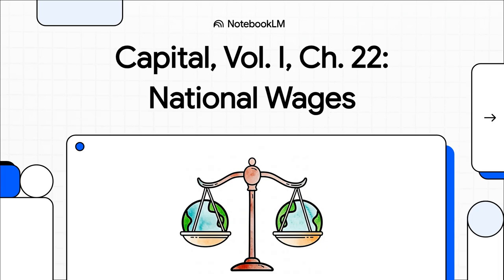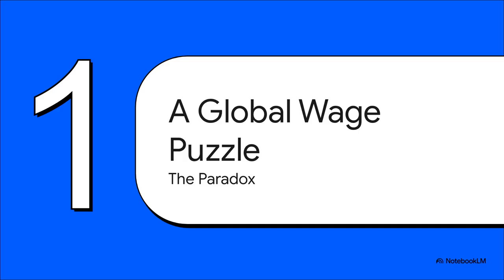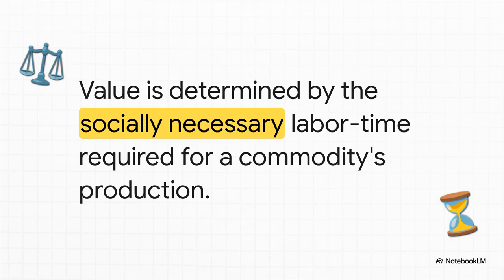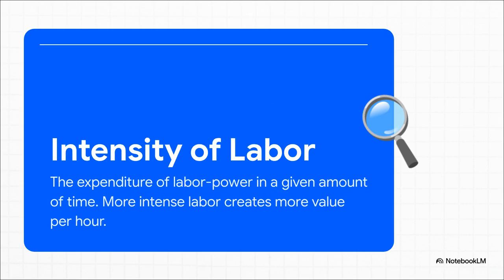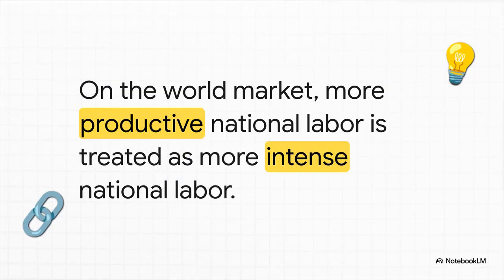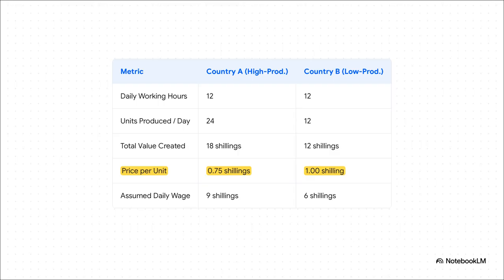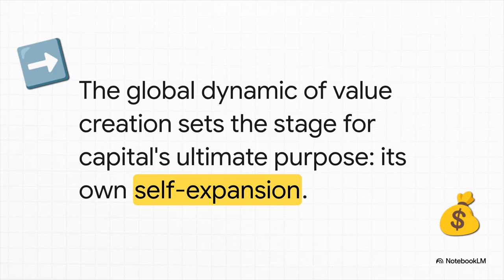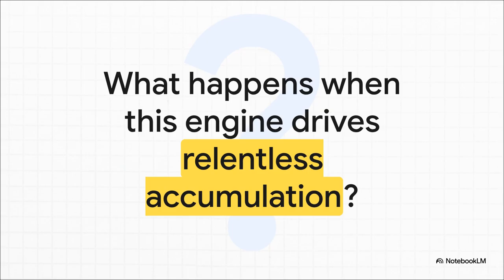022 Decoding Karl Marx Capital | Vol 1 | Part 6 | Chapter 22 | National Differences of Wages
Chapter Summary

This chapter extends the analysis of wages to the international level, explaining that national wage differences are determined by the same factors that cause variations in the value of labour-power within a single country: the historical and natural development of the necessaries of life, training costs, the role of female and child labour, and particularly the productivity and intensity of labour. Marx establishes that the average intensity of labour varies from nation to nation, creating a scale where more intense national labour produces more value in the same amount of time. Crucially, on the world market, more productive national labour is considered more intense, allowing a technologically advanced country to sell its commodities at a lower price but still above their individual value, thereby cheapening the value of money within its borders. This results in higher

nominal (money) wages in the more developed capitalist nation, but Marx cautions this does not necessarily equate to higher real wages (the actual quantity of subsistence goods). Consequently, even with higher nominal wages and shorter working hours, the

relative price of labour—labour's cost compared to the surplus-value it generates, is often lower for the capitalist in the more advanced nation, making its labour more profitable and competitive on a global scale.

Welcome to The UX Rabbit Hole! I'm Sebastian Bourges, a Product & User Experience Designer with over 20 years of experience. I help transform complex challenges into simple, human-centered experiences. On this channel, I use a multidisciplinary approach, blending my expertise in UX with philosophical concepts to untangle complex topics. I use AI-assisted methods to accelerate this process, making these ideas accessible to everyone.